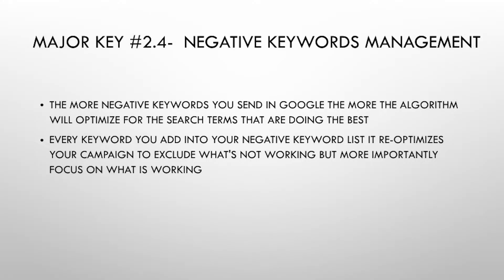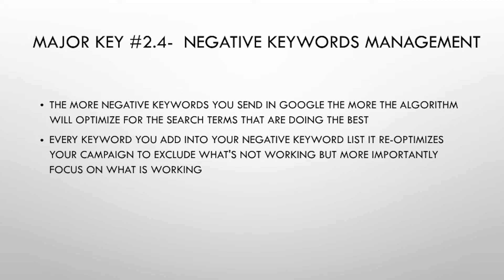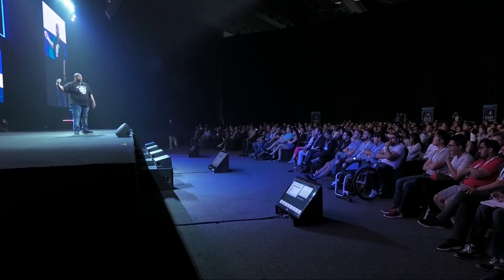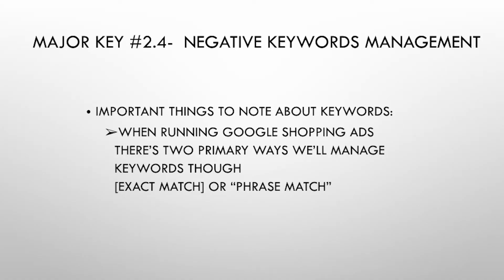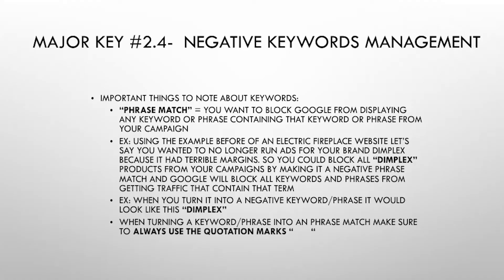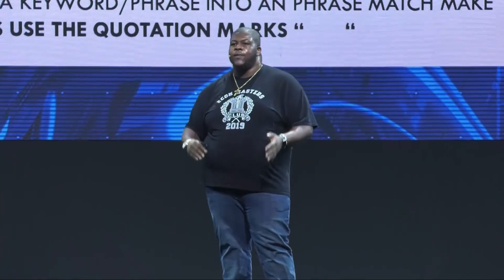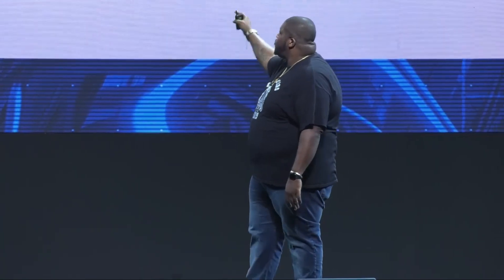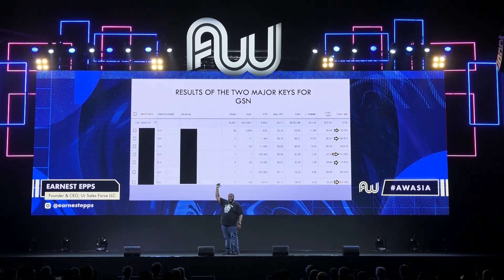Earnest Epps' Proven Method to Optimising Negative Keywords on Google Shopping Campaigns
Only focus on search keywords that actually make you money. Learning how to manage your negative keywords properly can drive your CPAs down and your conversion rates up. Earnest Epps shares his proven method to optimising negative keywords on Google Shopping campaigns live at AWA19.

Google Shopping ads generates more than 85% of all Google ads clicks. How can one take advantage of this? Optimising new methods and learning the fine details to help increase ROI and minimise your costs.

Come learn from the Google ads expert, Earnest Epps as he takes stage at AWA19. Earnest will start by showing you how to set up your campaign in the shopping network feed to get the best results. Learn how laser-focused targeting methods will help level-up your campaigns. Earnest's segmentation hacks will help accelerate your campaigns to reach your niche audience. Then to get down to the nitty gritty, he’ll give you his secrets into what ‘power switches’ you need to turn on to get qualified traffic fast.

Earnest Epps is a digital marketing entrepreneur, international speaker, and the CEO of High Ticket eCom Secrets. With 10 years of marketing and sales experience, Earnest uses both offline and online marketing strategies to run successful online ecommerce businesses by combining the two strategies to create a marketing powerhouse.

Since 2015, our conferences have grown exponentially and have become globally recognised in the industry.